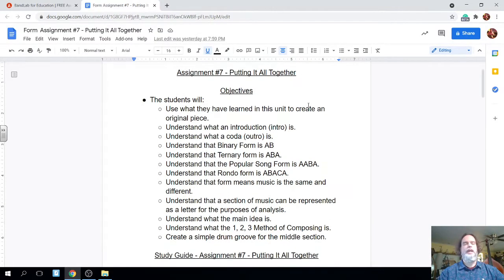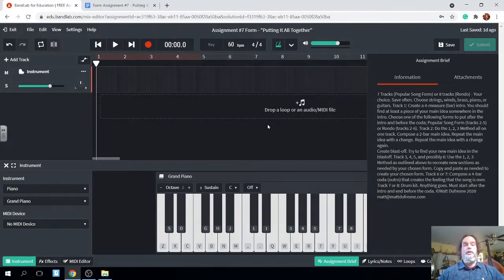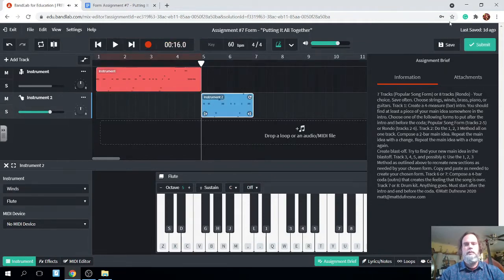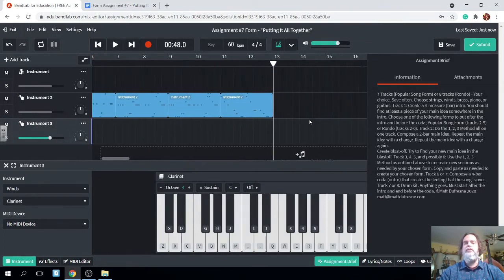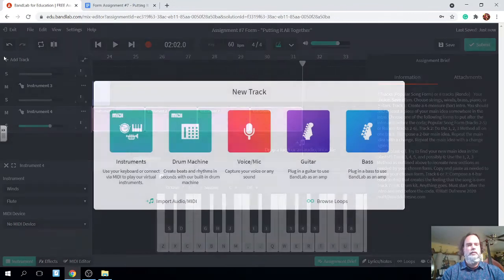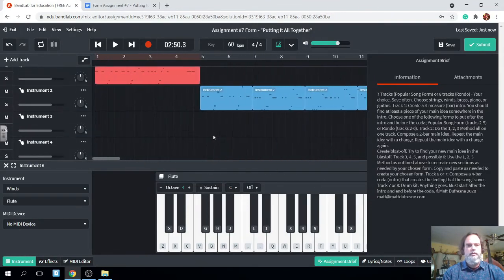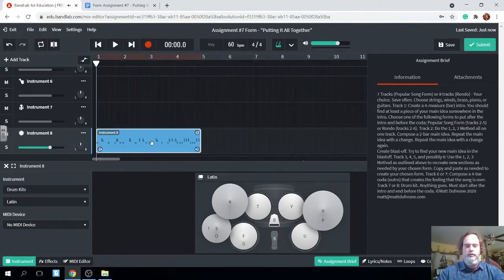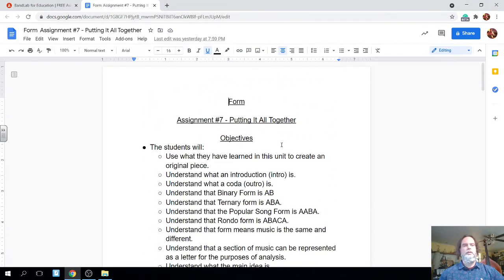Form Unit Assignment #7 Putting It All Together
Student understanding is demonstrated in edu.bandlab.com. This is the final lesson of the Form Unit. This will take two class periods. It allows the student to create an original piece that demonstrates their understanding of the material from this unit. Depending on which form the student chooses, this composition will be either 7 or 8 tracks long. The student first learns to compose an introduction. Following the intro, the student chooses to compose the body of the piece using either Popular Song form or Rondo form. Each section utilizes Leonard Bernstein's 1, 2, 3 Method. The body of the piece is followed by a coda (outro). The student then composes a drum groove to accompany the first 6 or 7 tracks.